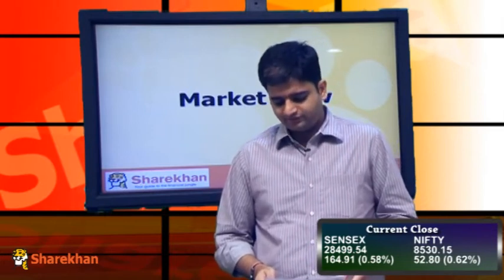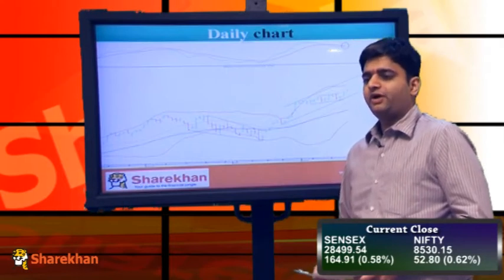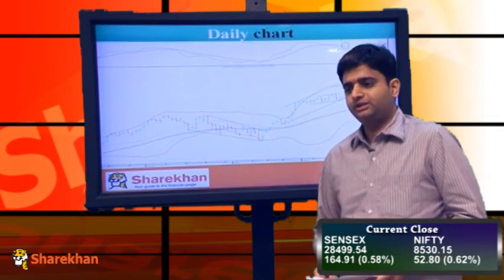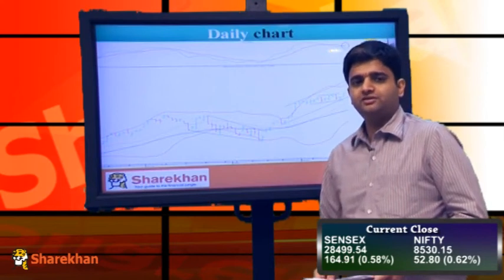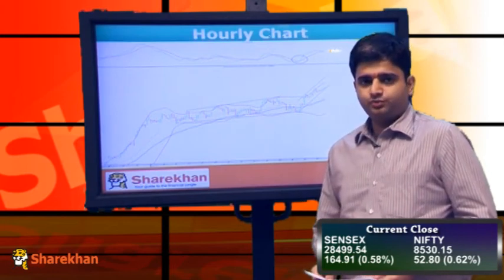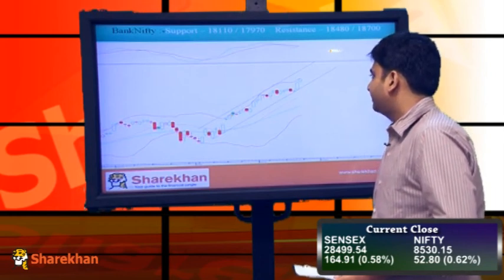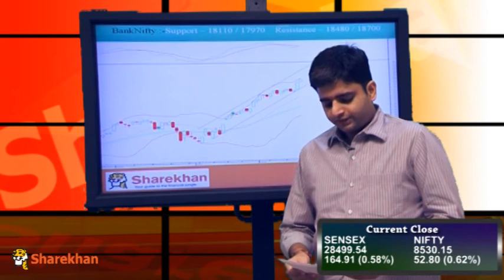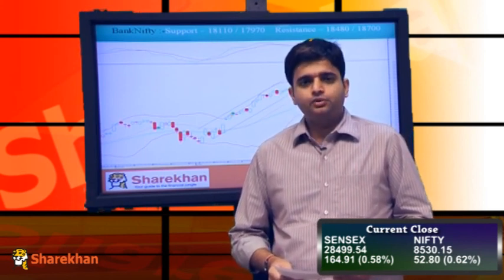Market Wrap -November 24, 2014